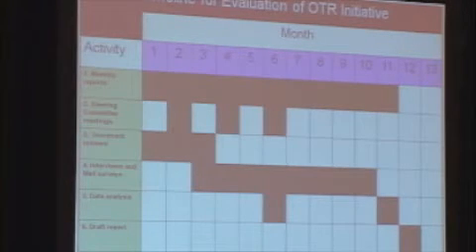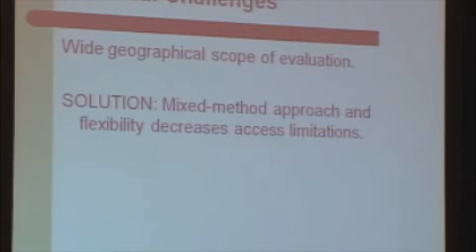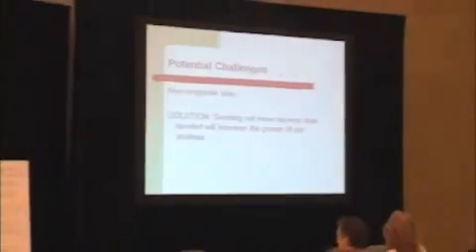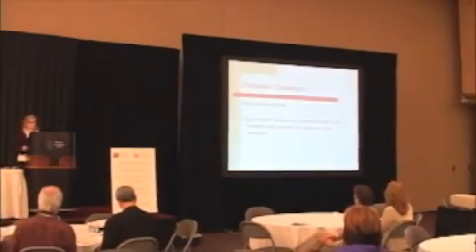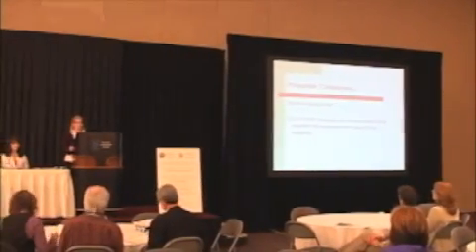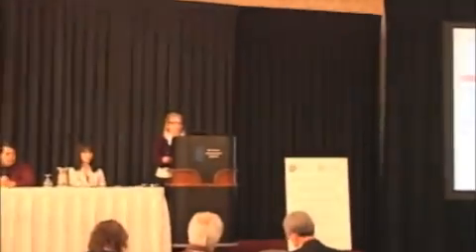CES 2010 Student Case Competition Memorial University Part 2of2 (Finalist)